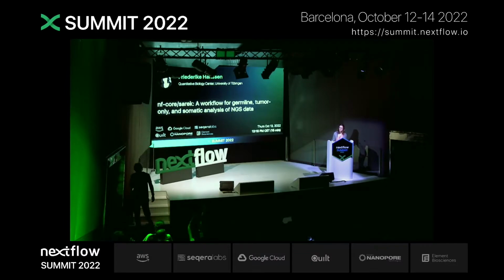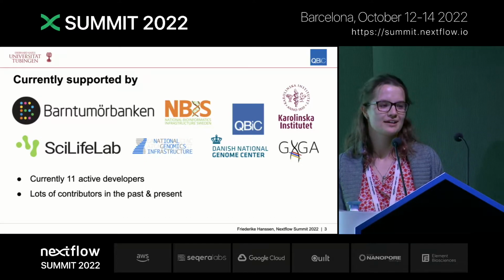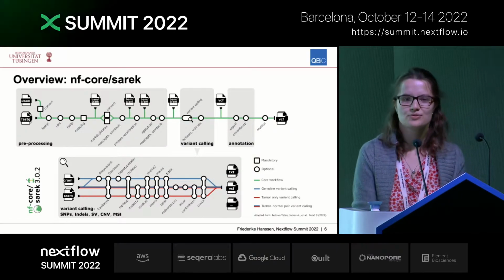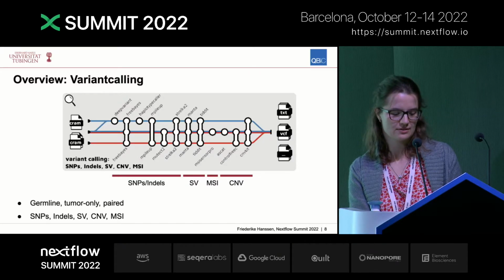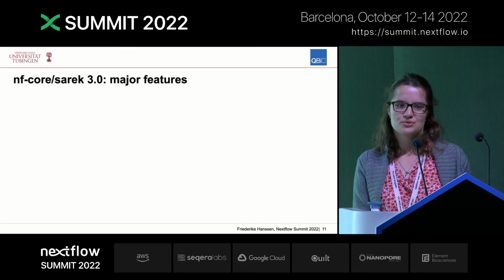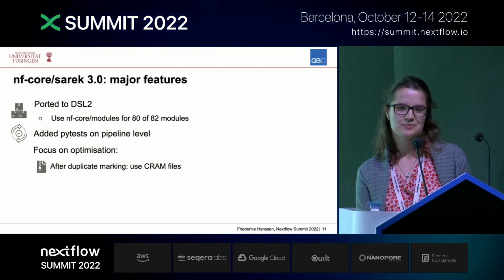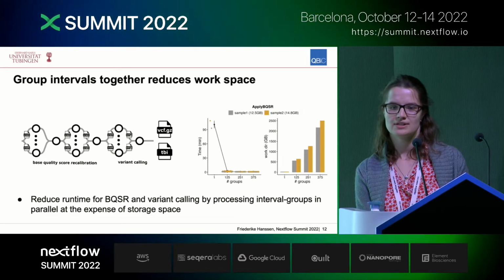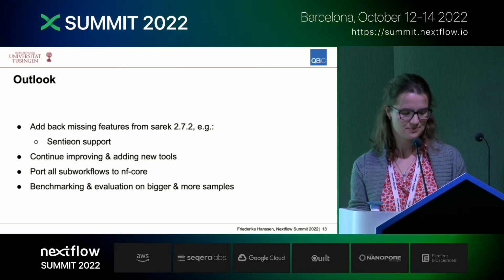Nextflow Summit 2022 - Friederike Hanssen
nf-core/sarek: A workflow for germline, tumor-only, and somatic analysis of NGS data.
Friederike Hanssen, Ph.D. Student at the Quantitative Biology Center, University of Tübingen.

High-throughput, efficient, and reproducible pipelines are needed to ensure homogeneous data processing across different compute infrastructures with affordable resource usage. We present nf-core/sarek 3.0, to explore single-nucleotide variants, structural variation, microsatellite instability, and copy-number alterations of germline, tumor-only, and tumor-normal pairs.

We reduced compute resources and increased turn-around times, which minimizes costs on commercial clouds, facilitating the integration of publicly hosted data from repositories with in-house patient cohorts.

Other improvements include modularization of processes which facilitates maintainability and customization, and a broader repertoire of available tools.

We have re-processed 54 whole-genome-sequenced tumor-normal pairs of the TCGA-LIHC cohort, as well as on-site data, including 100 cholangiocarcinoma and 20 colorectal carcinoma panels to investigate the relationship of genomic variation to drug responsiveness.